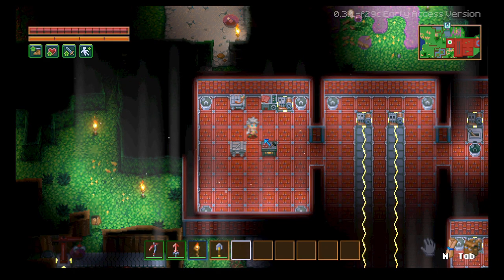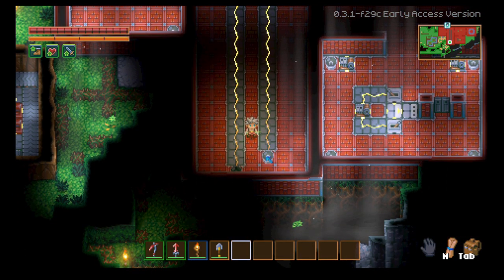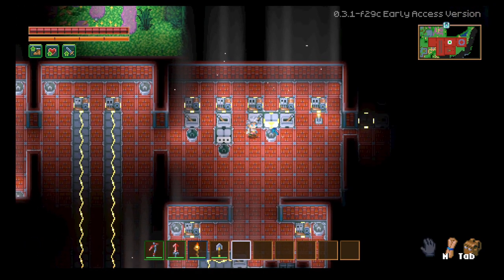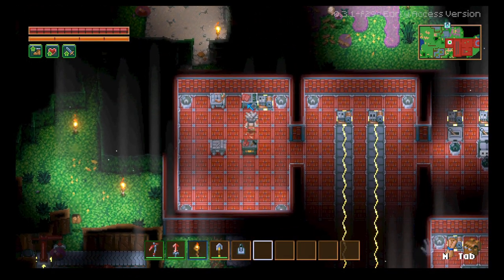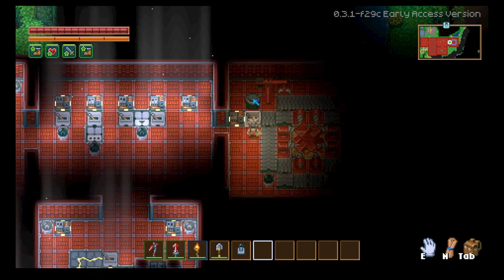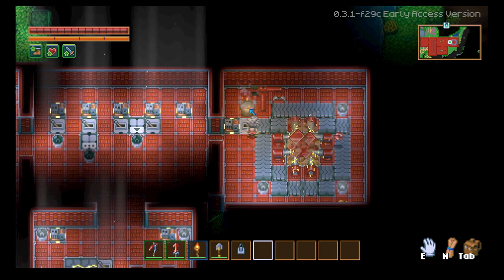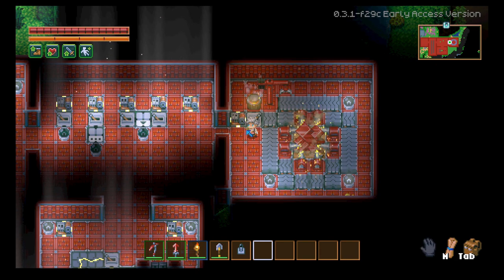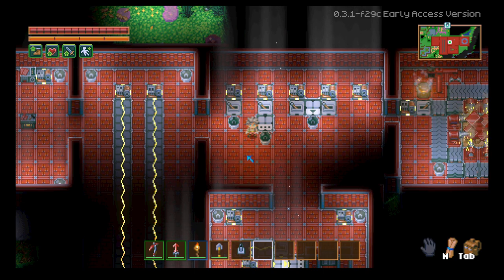Electricity and Automation Guide - Core Keeper Early Access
Here is an Electricity and automation guide hope this is helpful and if anyone knows or figures out that dang electric stick Let me know